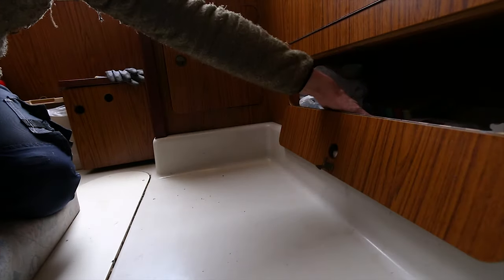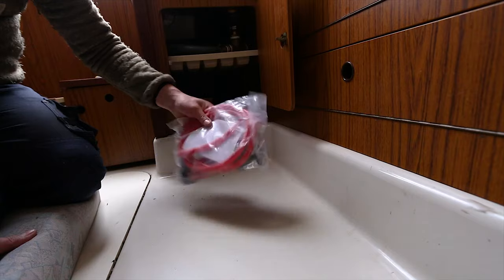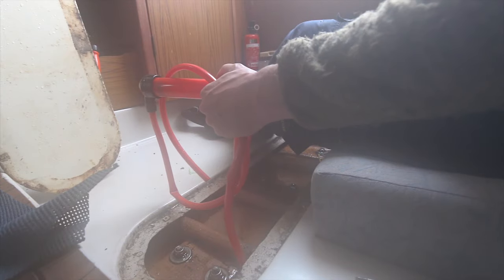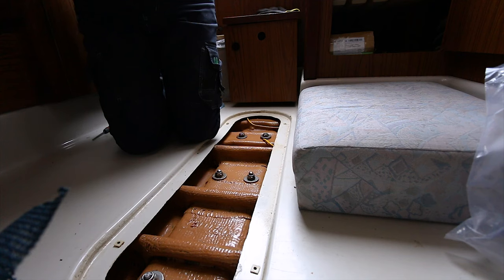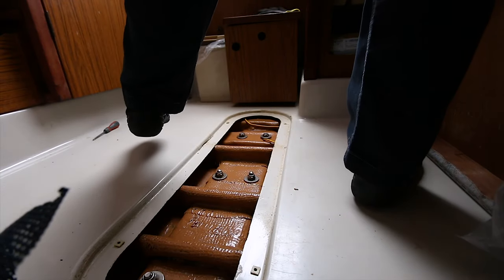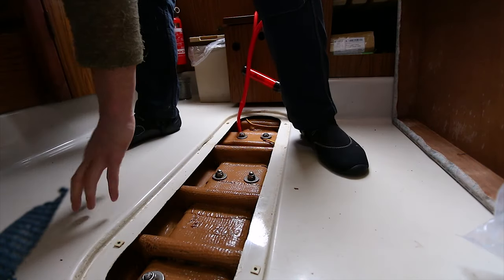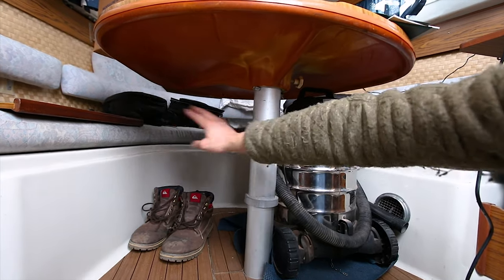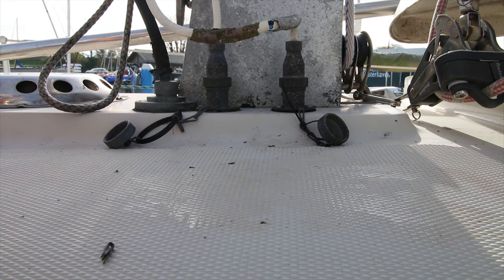Draining keel, watertank overfill... (ep.5)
My fifth day as a solo sailor.
Draining of my bilge (keel), wich was filled with water, cause of an overfilled watertank.
This has been sorted, it was a loose overfill- and airtube that came loosy loose, this bracket got changed and fixed the problem, hopefully for good or at least a while ;)

That's nice and all, but it had a diesel smell to it and that's something to be worried about, as my diesel tank is leaking and diesel eats away polyester :/
For good measure, to take out the dieseltank I need to take out the engine, wich is a pain !
As that's a huge job.
But it has to be done, gonna replace the stainless steel tank with a plastic one, allot smaller but good enough, gonna go from 30 liter to about 12 liter, gonna have to carry one jerry can extra to fill it in te open water if needed.
The room that will be saved, I gonna try to fit in a big waterbag as the space is useless, it's way to deep to have any use and it's gonna be wet in there all the time!

Thanks and see u !

Bitcoin: 1AzLLWyjxNm2sdkZcGwgXwUA9Mj6QmWLEs

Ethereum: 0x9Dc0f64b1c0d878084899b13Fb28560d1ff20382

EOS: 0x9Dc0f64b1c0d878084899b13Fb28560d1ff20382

Litecoin: LUvfEKkCPNE3K1oQYEXzD3QYZMW6VmxcU1

Myriadcoin: (Bestest coin in the universe) MP5563wr8xnypS2dA2SZfXwpTu69r32Q6P

Bitcoincash: Qqr2gwdegsxfrkgfvn2yadv4dqe7mzvjx5u2z7pvu0

Get some money back from all your purchases on almost all big shops, including Aliexpress, where allot of my items are coming from!
It doesn't cost you anything or even the seller it is straight from Aliexpress's pocket, so no disadvantages for yourself but it just helps this channel a small amount ;)

Credits logo: Raw pixel - Freepik.com